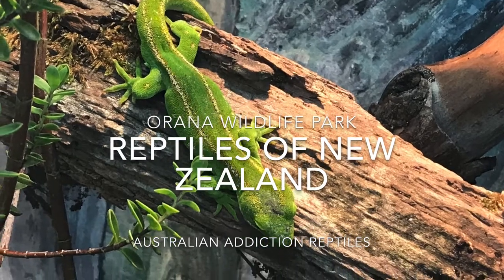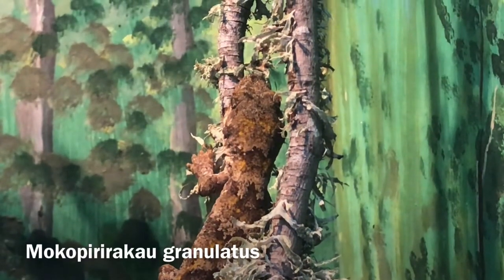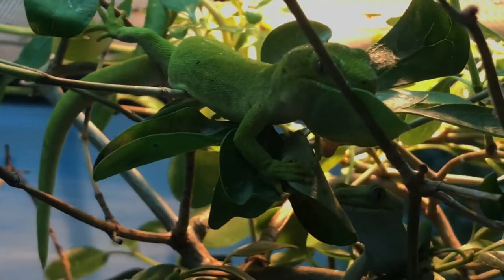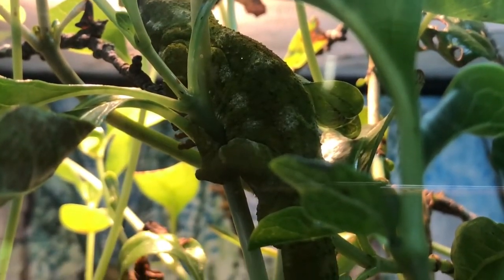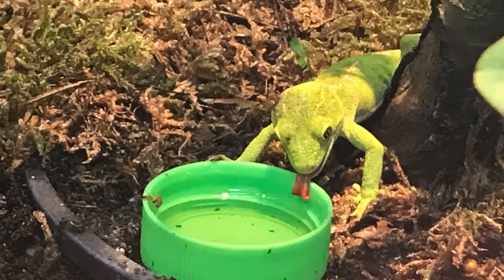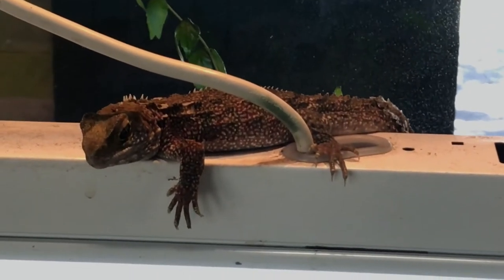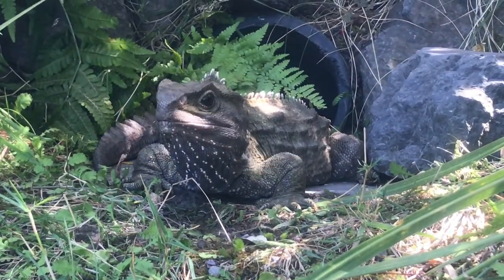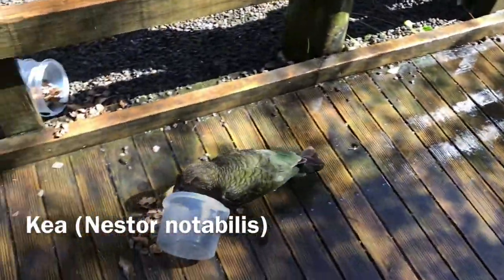New Zealand Reptiles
This footage was filmed at the Orana Wildlife park that has a great collection of endemic reptiles on display.